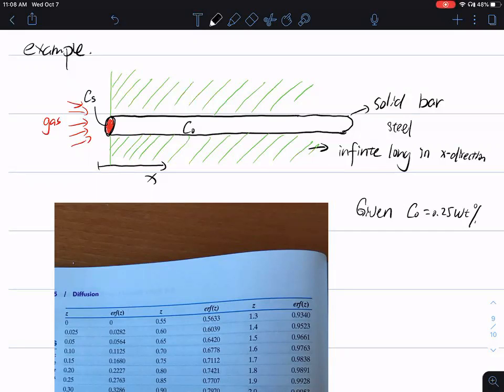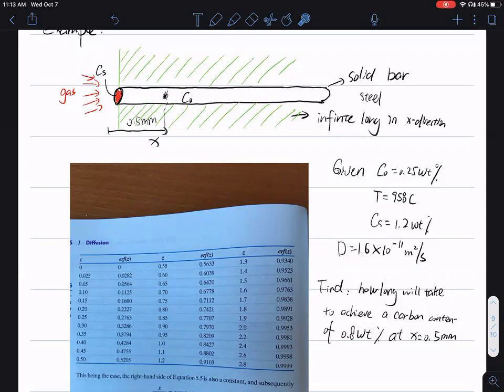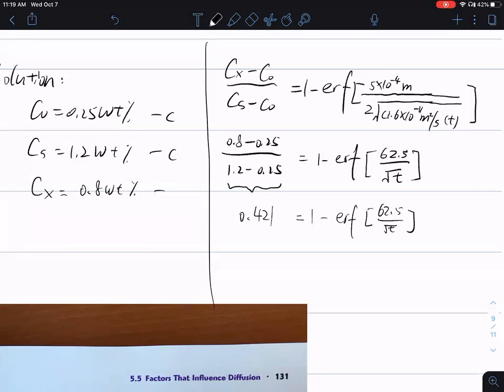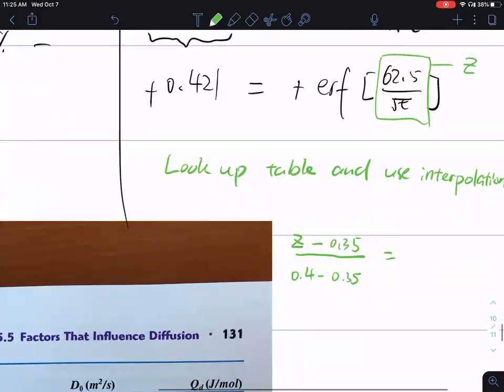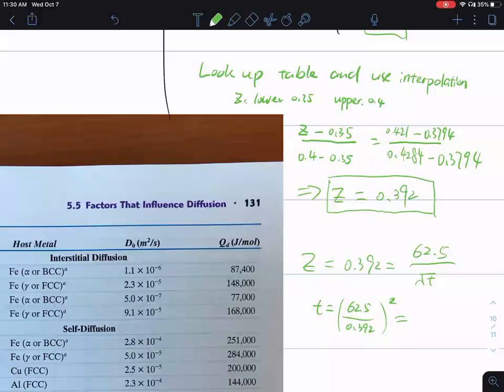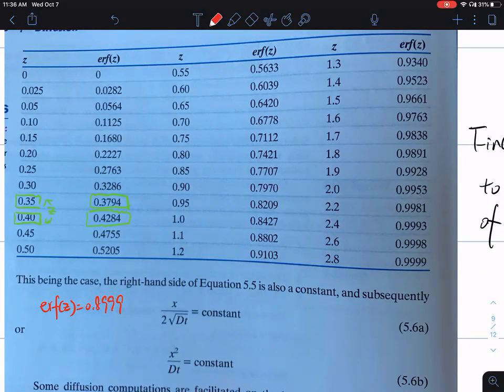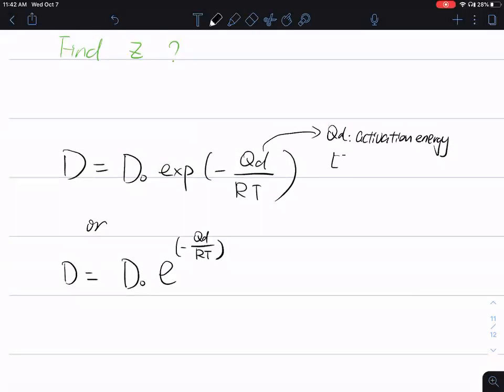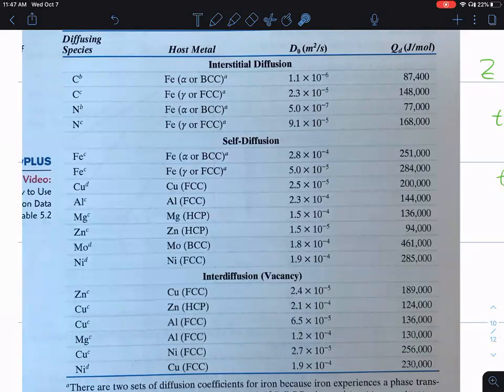ES233 Chapter 5 Diffusion-Ficks-Second-Law-Lecture Recording